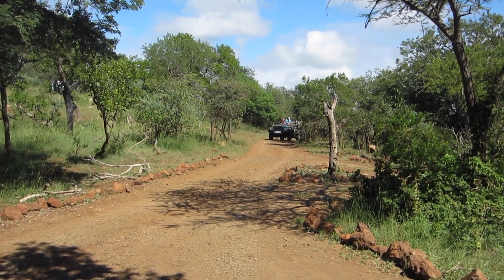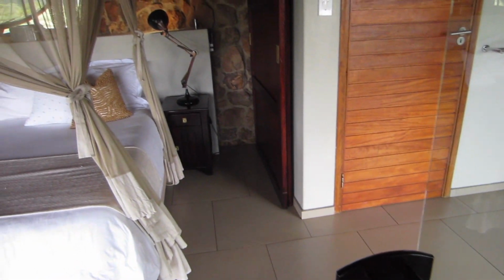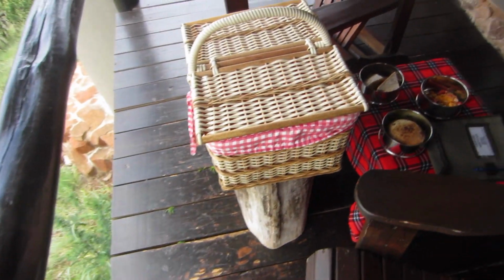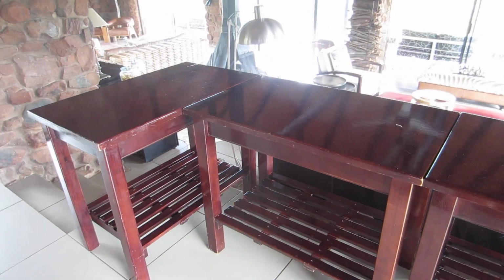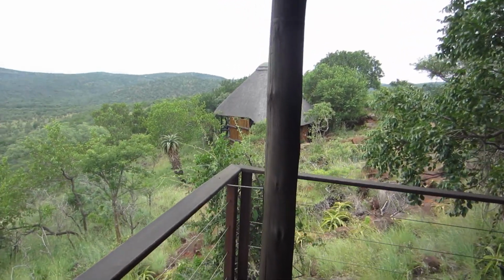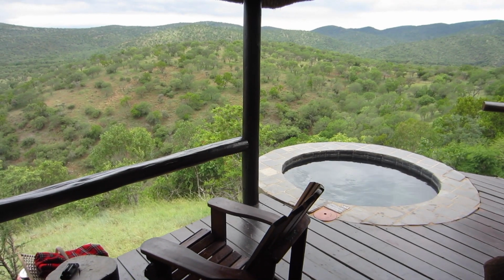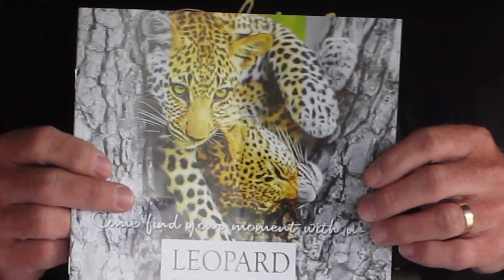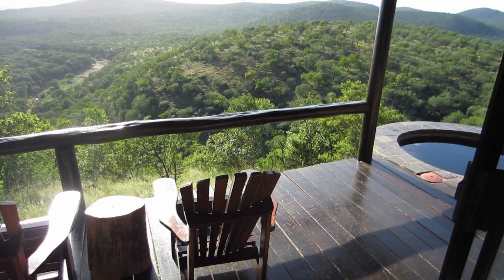Leopard Mountain Safari Lodge Mkuze, Review of 14 Night Stay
This is a video of Leopard Mountain Safari Lodge by guests who stayed 14 consecutive nights and it includes everything about the lodge and our game viewing experience during our stay. We hope you find it informative.